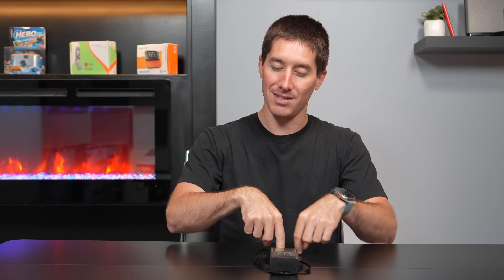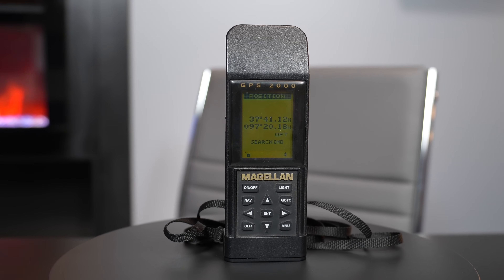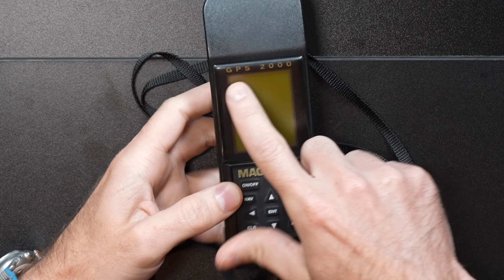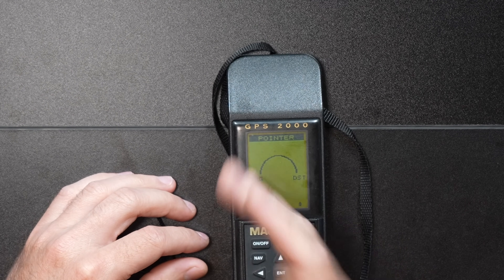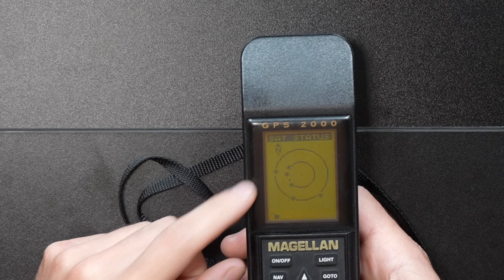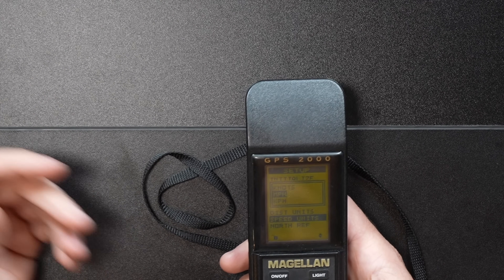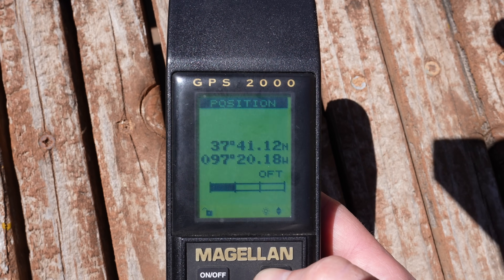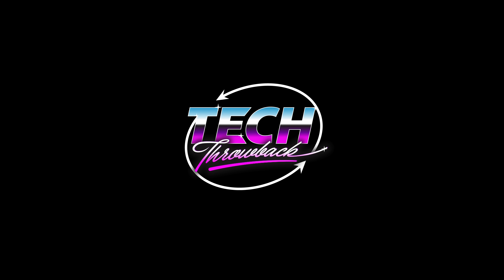Your Old GPS Receiver Will Never Work Again... Magellan 2000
The Magellan 2000 is a handheld GPS receiver from 1995. It has a solid feature set including 2D and 3D positioning, a chart plotter, and waypoint recall. I set it up with 4 AA batteries, powered it up, and quickly found out it will never work again. This and many other old GPS receivers are affected by the week rollover problem, they tracked years using a 10 bit week counter which means after 20 years they're dead in the water. Unfortunately this perfectly working GPS receiver will never work again.